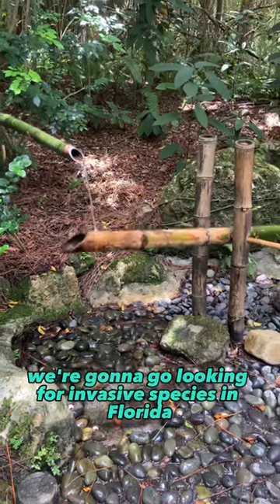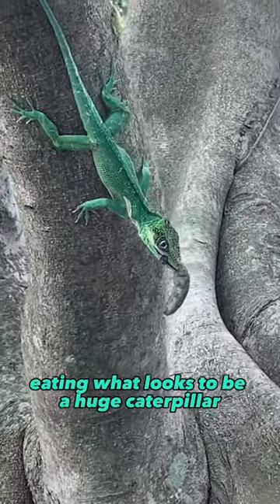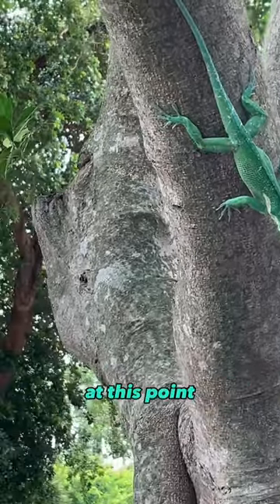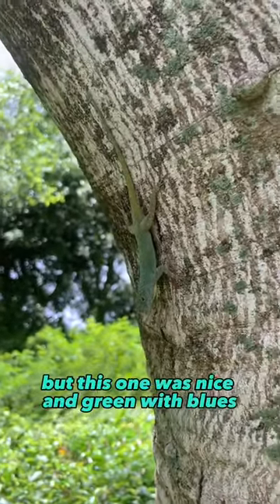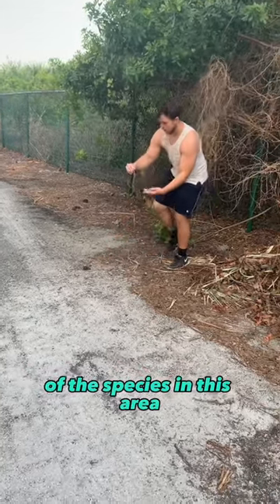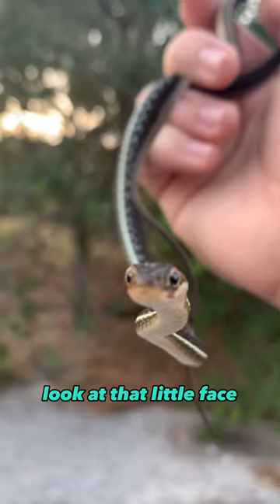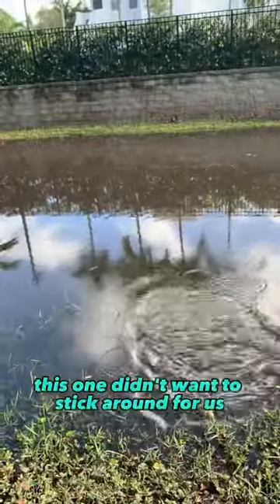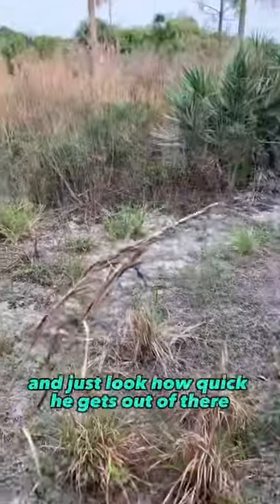Invasive Reptile Hunting in Florida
Florida is no stranger to invasive species!👀 check out how many I found in just a few hours of  exploring suburban Palm beach.

Make sure to Subsribe for weekly content like this 🙏🏼